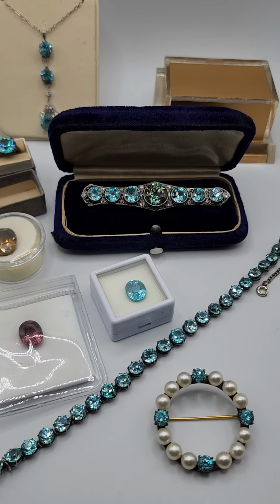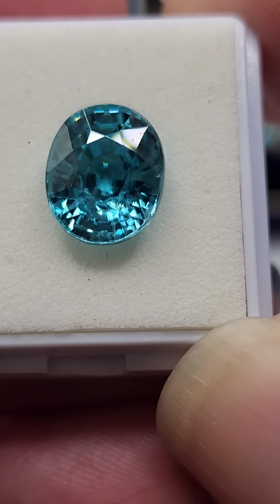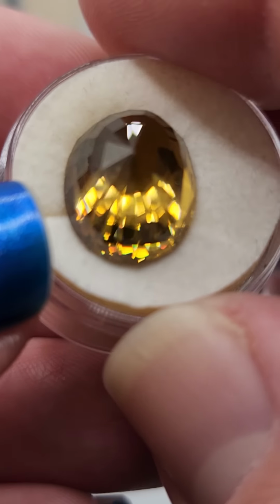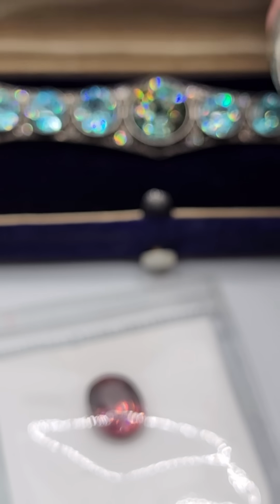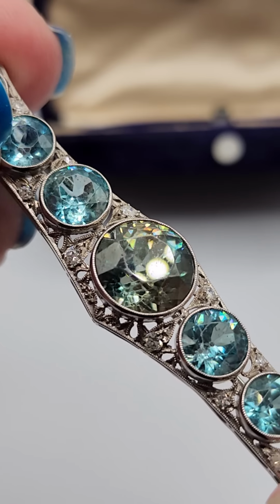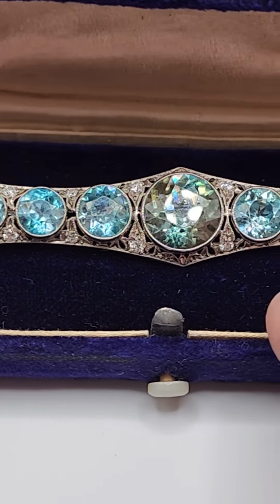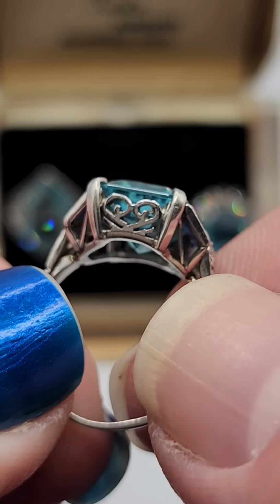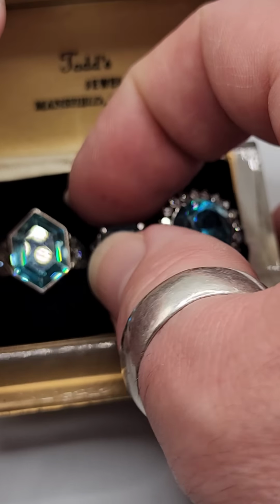Thrift store guide - GET TO KNOW BLUE ZIRCON: Antique platinum & diamond